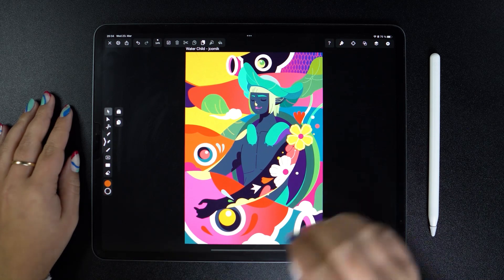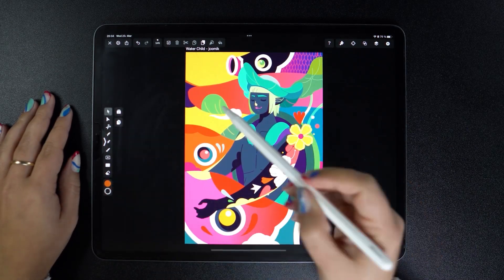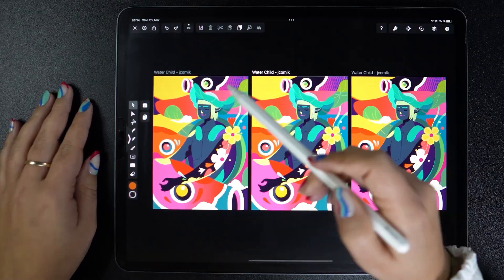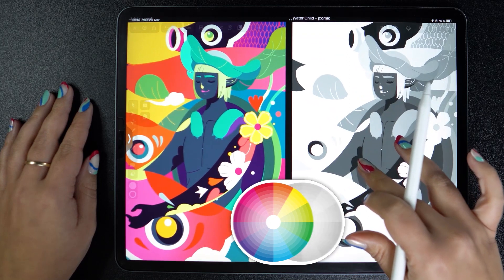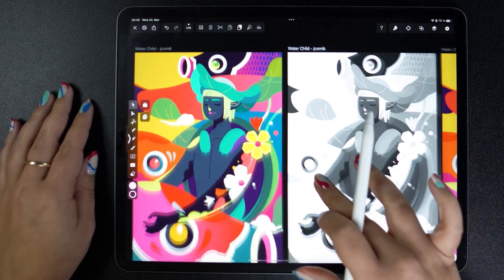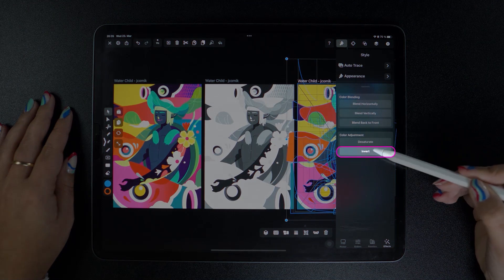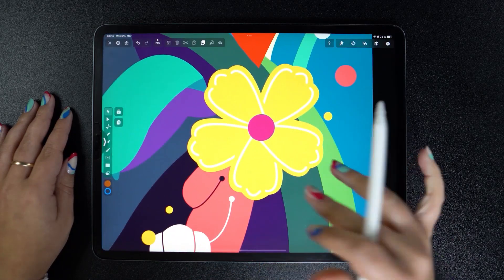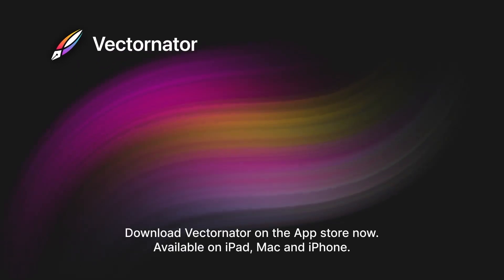Color Adjustments | Linearity Curve Academy (iPad)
Hi everyone!

Welcome to Vectornator Academy for iPad. This video series will be jam-packed with Vectornator Tutorials, from beginners to advanced, that will help you learn our tool step by step. You'll find that Vectornator is clean, intuitive, and most importantly, easy to learn.

Welcome to a new update! 4.7 is all about color. We have a few major things that came out with this update. First, you can create, rename, import, save, and delete as many palettes as you like inside Vectornator.

But today we're taking about the Effects Tab - while this might not be a brand new update, it's been rebranded as the Effects Tab since 4.7. Since we're taking it slow, let's cover only half today. Aka Color Adjustments.

1. Desaturation - By using the Desaturate command, you can convert all of the colors on the active layer to corresponding shades of gray. This differs from converting the image to grayscale in two respects. First, it only operates on the active layer and second, the colors on the layer are still RGB values with three components.

2. Inversion - Color inversion traces its roots to analog photography. Inverting a traditional black-and-white film negative turns the dark areas light, transforming the negative into a recognizable image. With digital art, color inversion is now mainly used to generate a new color palette or a new version of your original artwork. White becomes black, red areas appears as cyan, green to magenta, orange becomes blue, and so on. A way to think of it is to pick a point on the color wheel, draw a line from it going through the center of the wheel, and extending the same distance from the center into the opposite direction. And that’s your complimentary chromaticity.

Okay, enough theory, simply watch the video to understand it better!